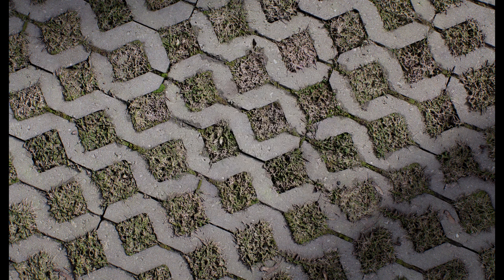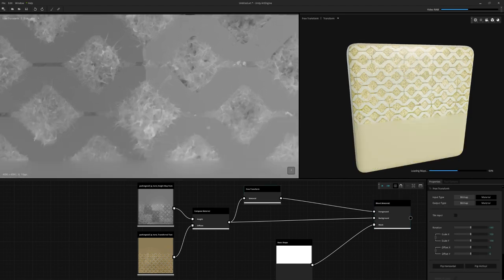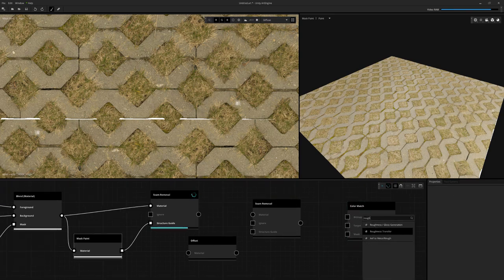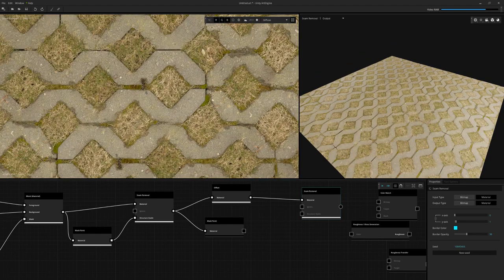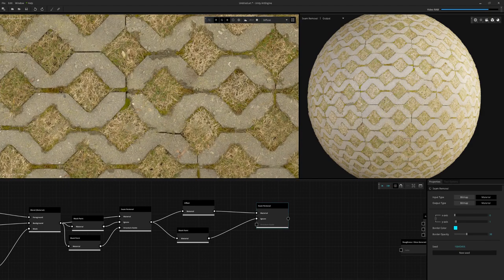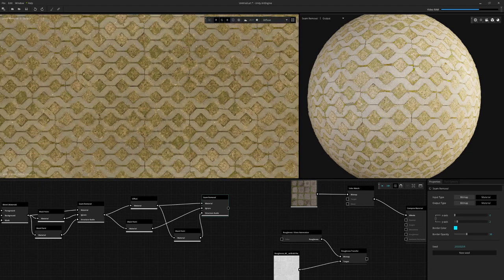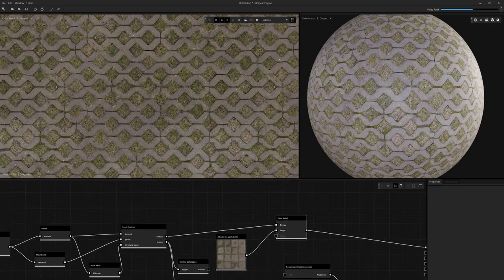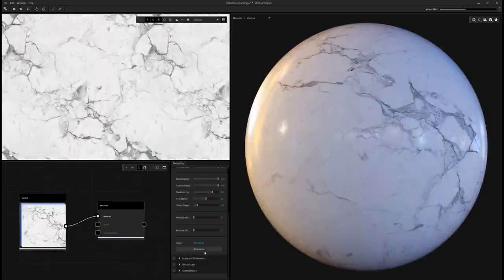Unity ArtEngine Photogrammetry Tutorial - Concrete Pattern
In this video we'll go over how to use ArtEngine to process a 2x1 scan into a fully tileable 2x2 material for render in Marmoset Toolbag.

We'll use the AI Seam Removal tool quite a bit, also color match to scan data and tidy up some unwanted artifacts using Mask Paint node.